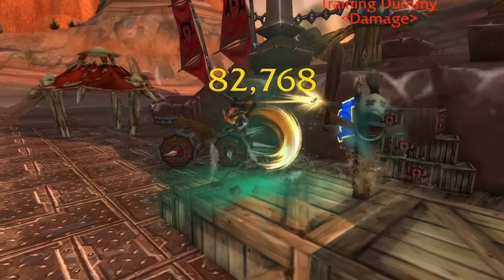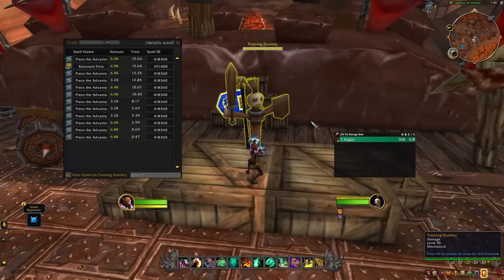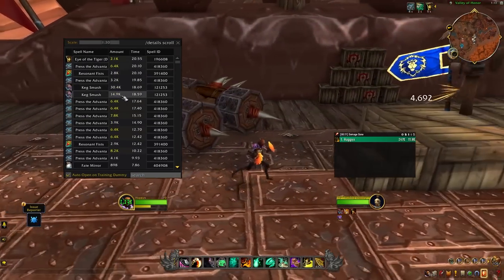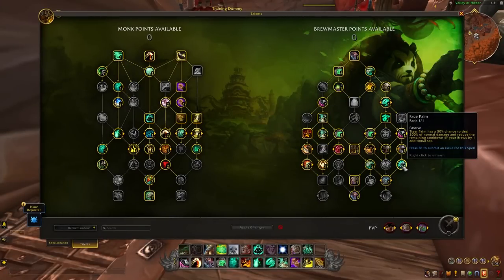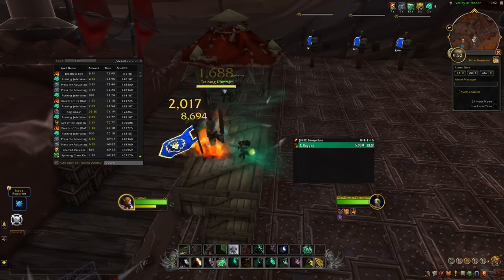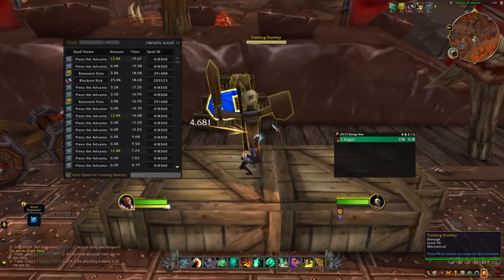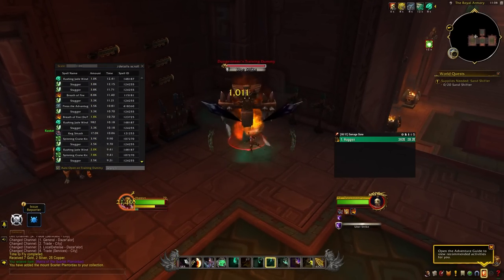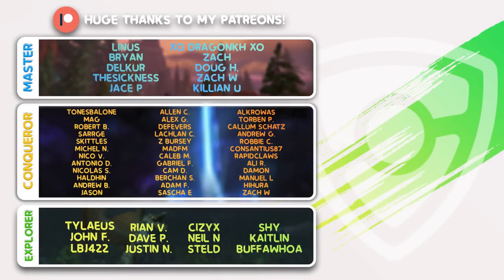Awesome REWORK for Brewmaster...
Patch 10.1.5 is planning to bring on several class reworks including Holy Paladin, Guardian Druid, and some of the Mage Specs.

One class that flew under the radar slightly was some pretty outstanding Brewmaster changes. In a recent article by WoWhead, they dataminded a new talent called Press the Advantage which will share a node with Weapons of Order… and let me tell you know, this ability is dope. Along with is they also slightly reworked the effects of the capstone.

So join me, as I break down this talent, how it works, and all the lovely synergies it has.